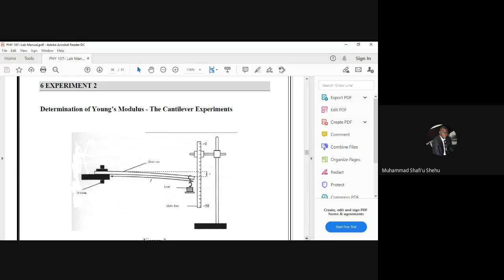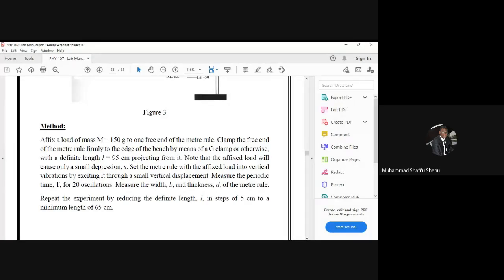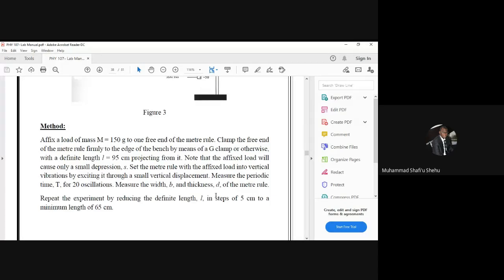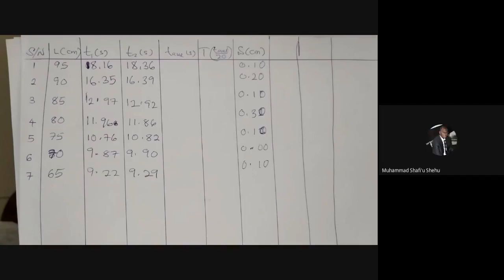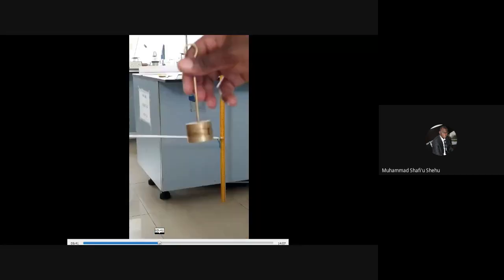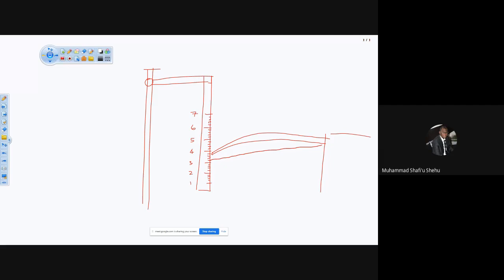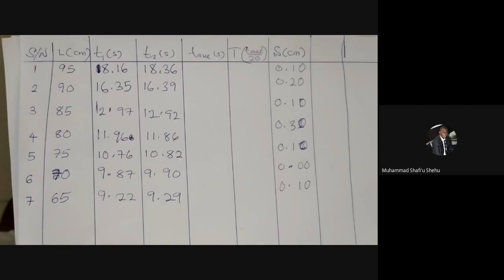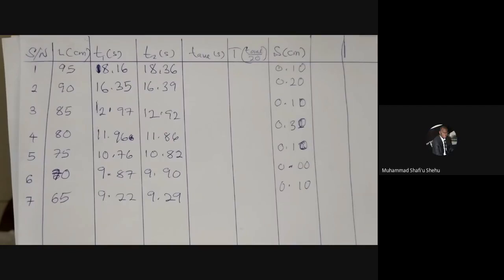Young Modulus Expained